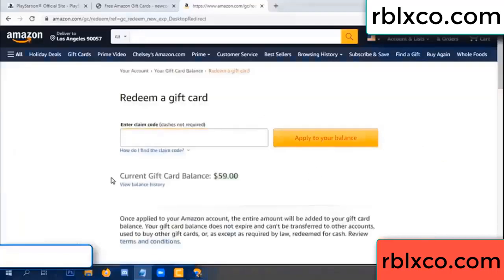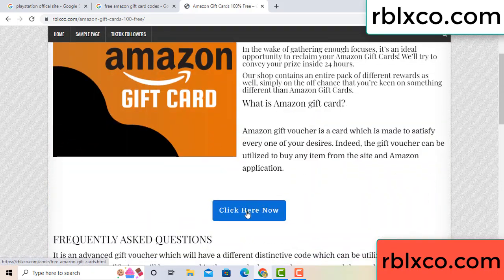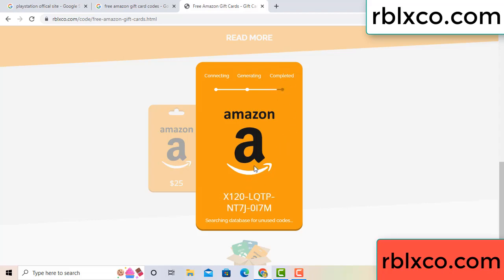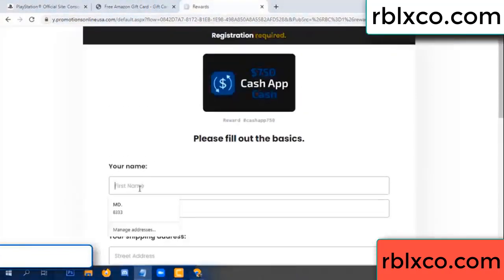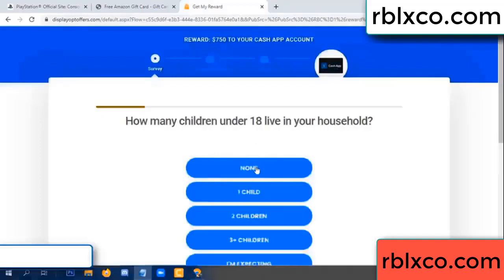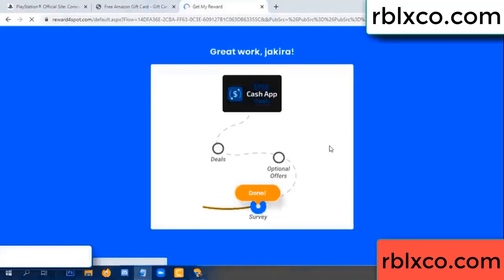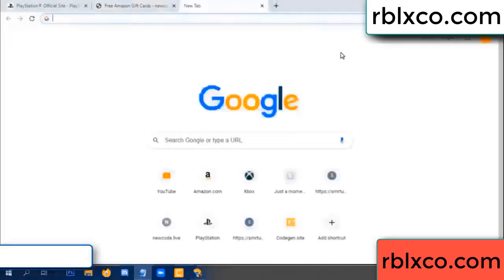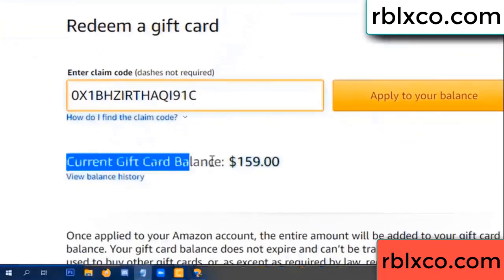amazon gift card codes 2022 ////amazon gift card codes redeem